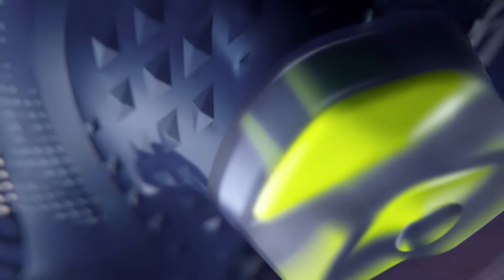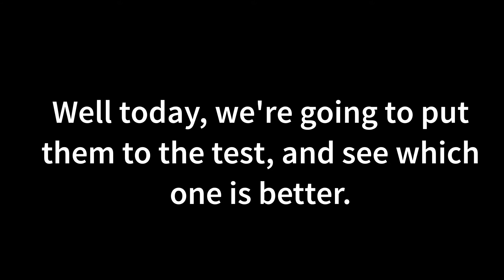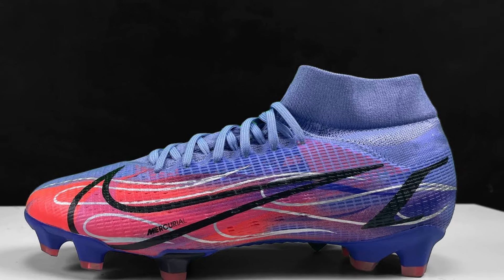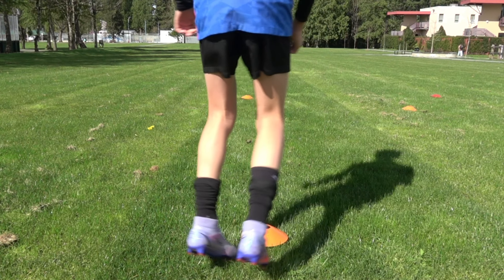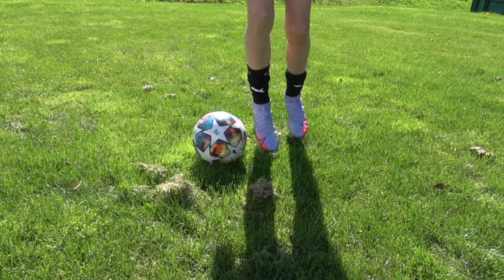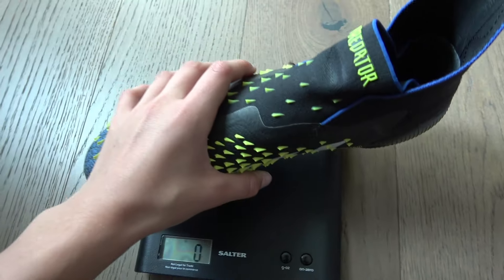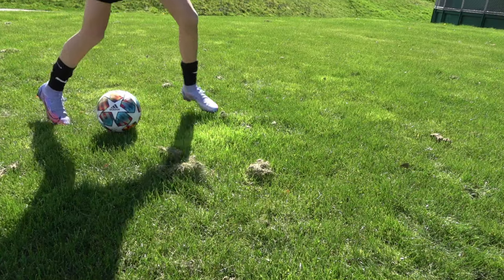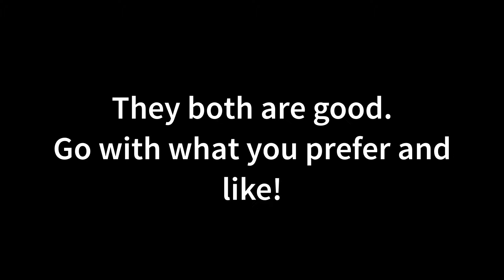Nike Mercurial VS Adidas Predator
I really can't choose which one I like best. The Predator is more comfortable and is better for shooting and curving the ball whereas the Mercurial Superfly has this lightweight, barefoot feel on the ball. Ultimately, it's your personal preference!